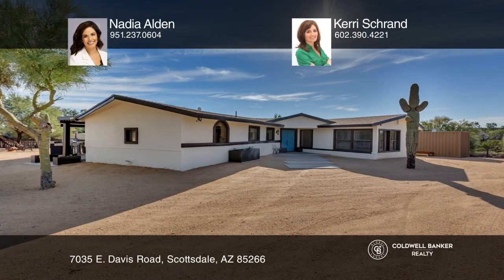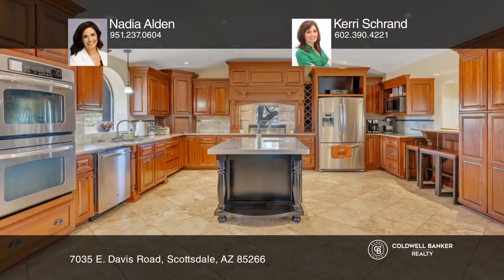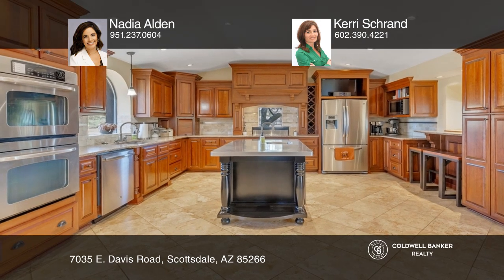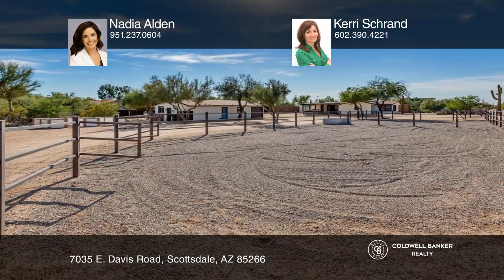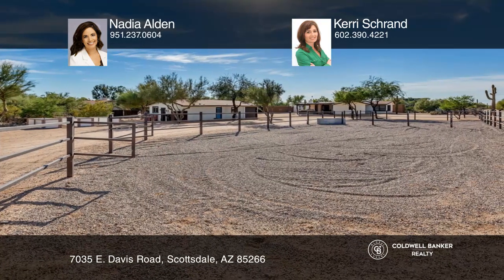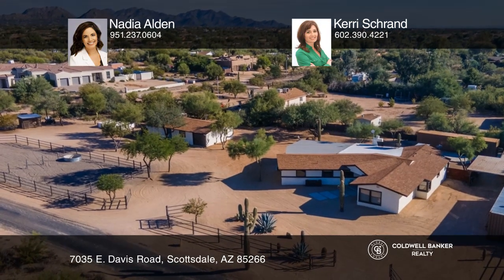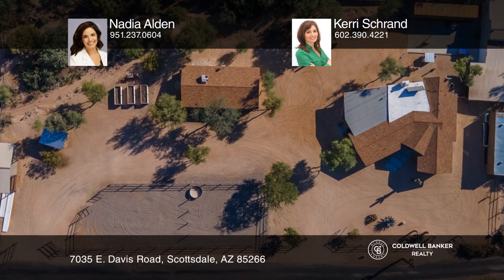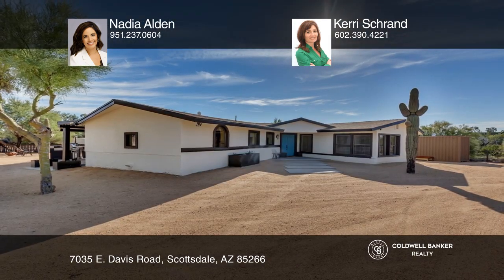7035 E. Davis Road Scottsdale, AZ | ColdwellBankerHomes.com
7035 E. Davis Road, Scottsdale, AZ

Welcome to your DESERT COMPOUND located on 1.36 ACRES in a desirable North Scottsdale neighborhood with great views of Black Mountain! The owner is a contractor and completely remodeled the 2,405 square-foot three-bed/two bathroom main house in 2012. The pride of ownership and attention to detail is